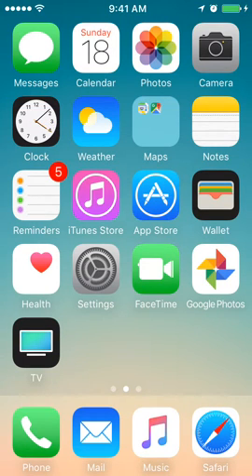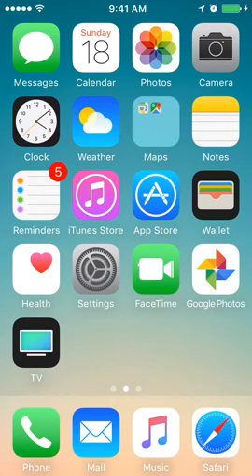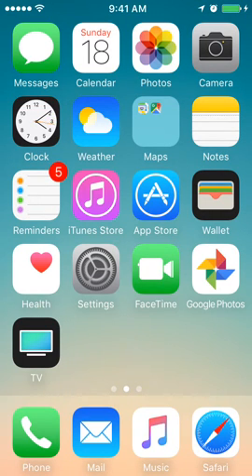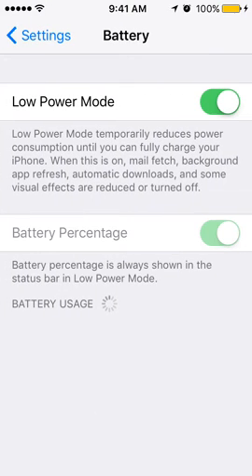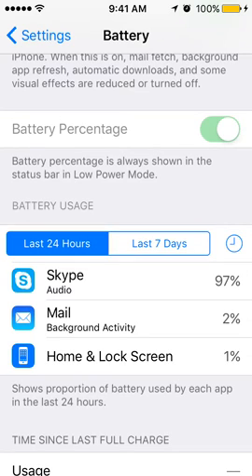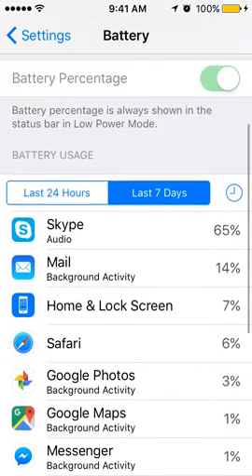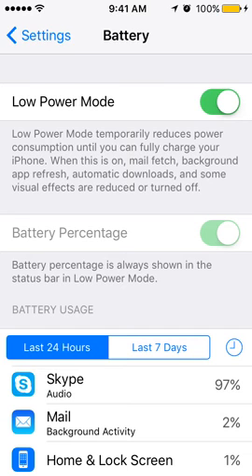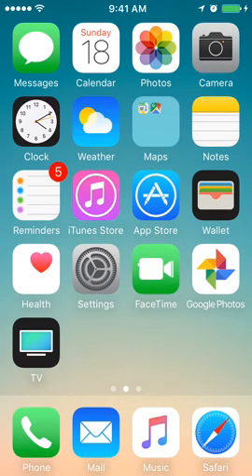How to turn on/off LOW POWER MODE iPhone?